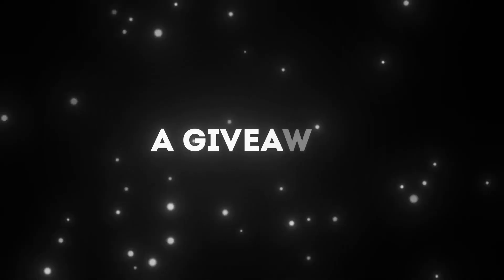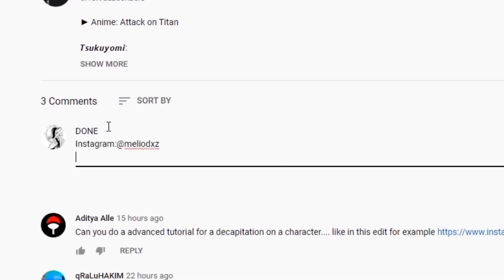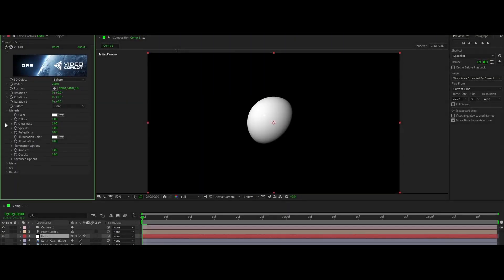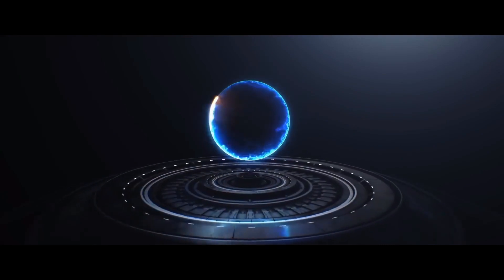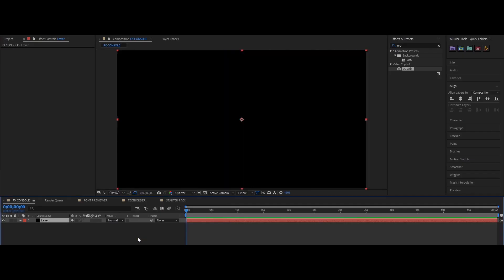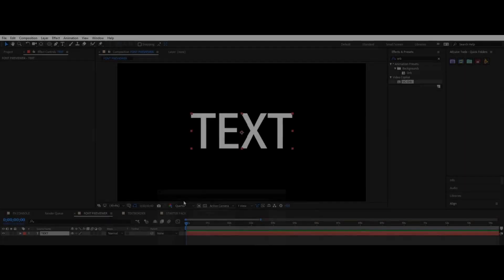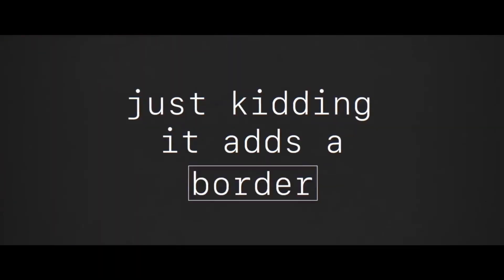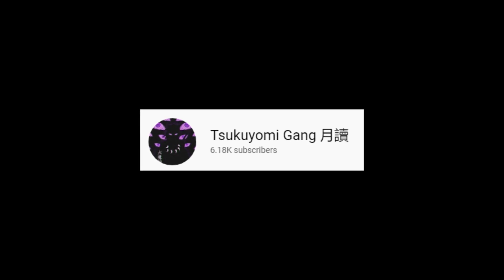TOP 6 BEST FREE PLUGINS FOR AFTER EFFECTS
3. COMMENT DONE AND LEAVE YOUR INSTAGRAM AND/OR DISCORD

- winners will be chosen on FEBRUARY 2nd 2021 !

𝙏𝙨𝙪𝙠𝙪𝙮𝙤𝙢𝙞:
THUMBNAIL BY -

TAGS -- IGNORE